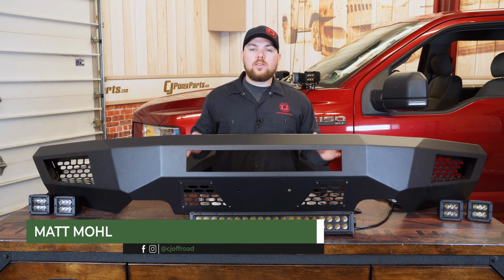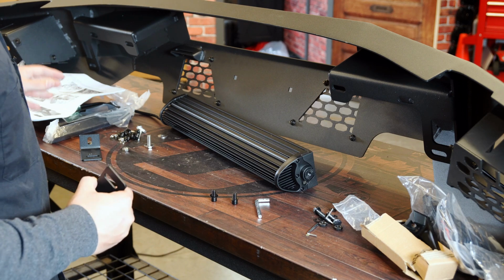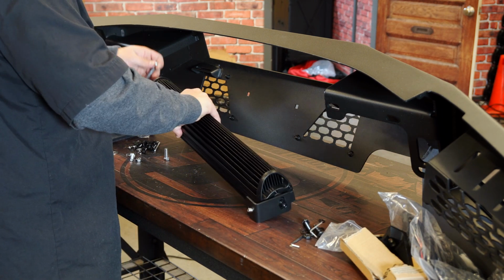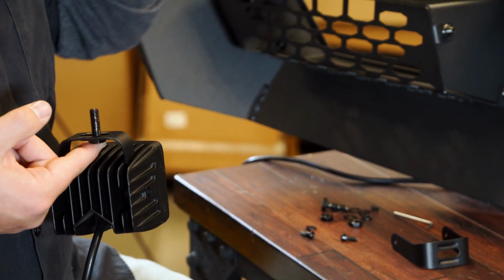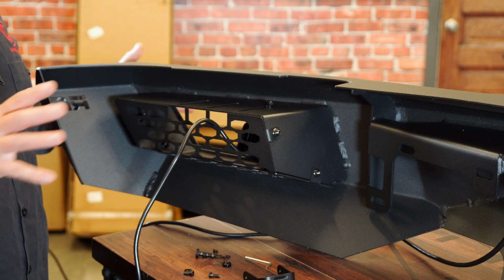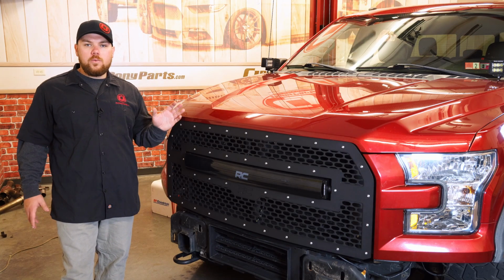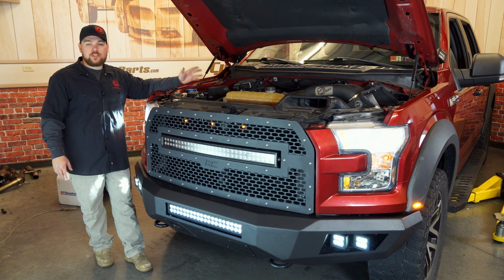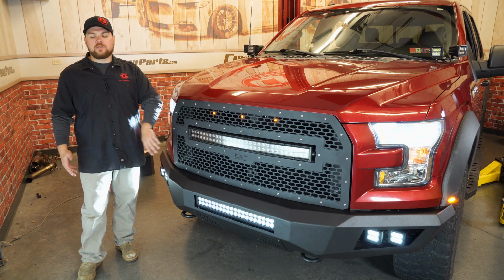2015-2017 F-150 Install | Rough Country Front LED Bumper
Matt shows you how to install a Rough Country Front LED Bumper on your 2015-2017 Ford F-150.

Simultaneously improve the light penetration off the front end of your 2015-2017 F-150 while enhancing your protection against front end collisions with this Rough Country 10770 Heavy-Duty Front LED Bumper. This heavy-duty bumper comes with four 2” LED light cubes and one 20” LED light bar all produced by Rough Country to vastly improve the lighting off the front end of your pick-up